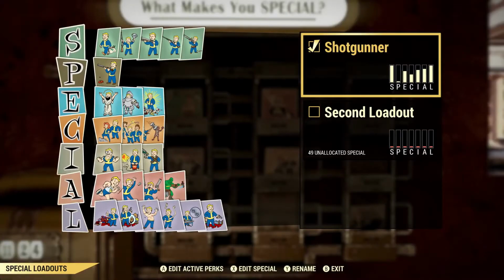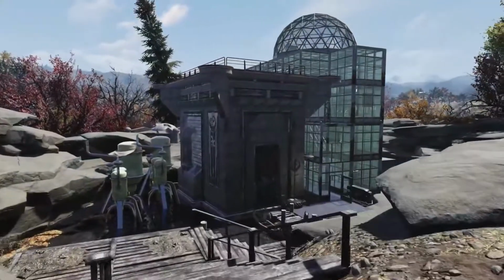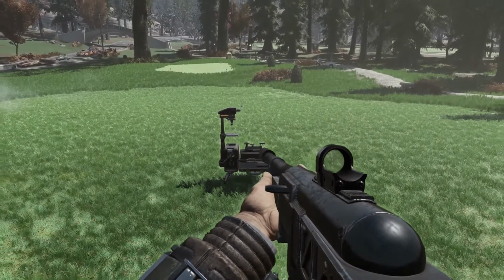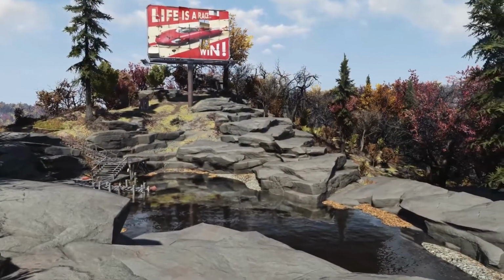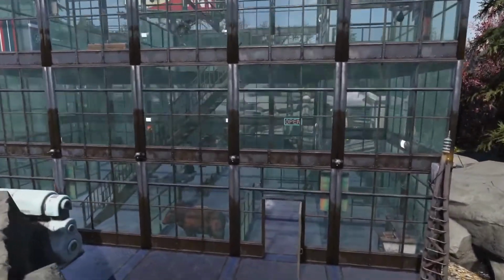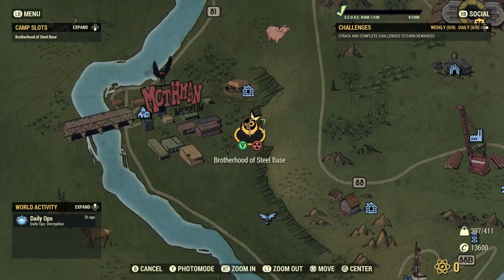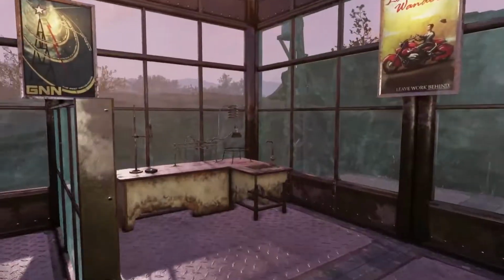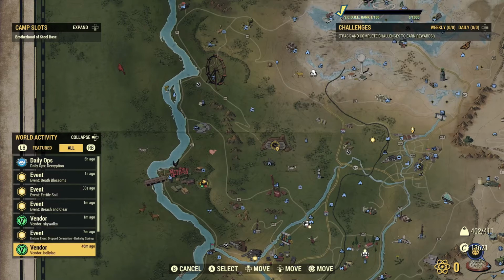Fallout 76 Official The Locked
Immer auf dem neusten Stand!
Die aktuellsten GameTrailer, DLC und Updates damit ihr rundum neue Gamingperlen informiert bleibt.
🔻🔻 Hey Du, ja Du. Komm schon, klapp mich auf! 🔻🔻